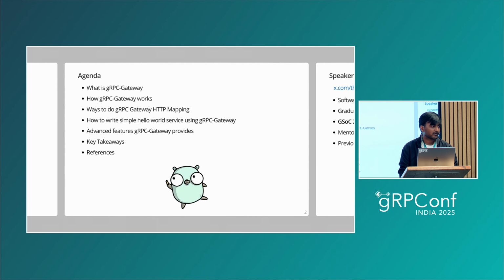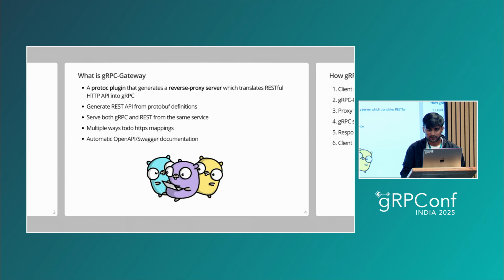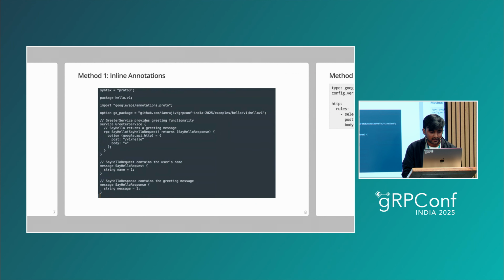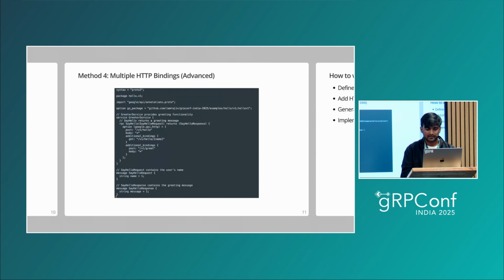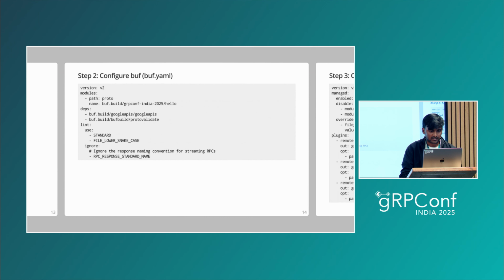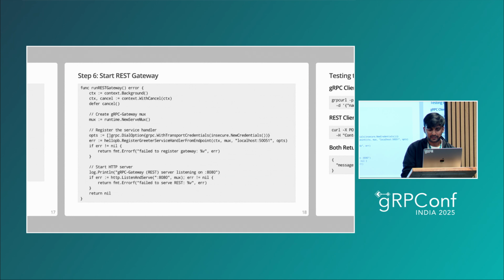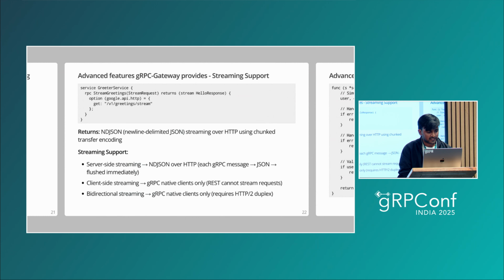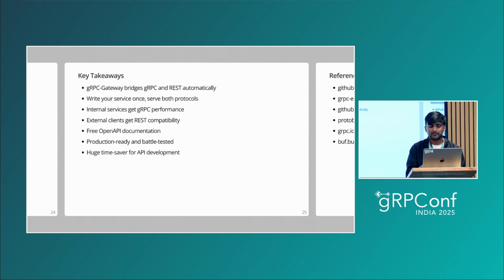Writing RESTful APIs Using gRPC-Gateway - Rajiv Ranjan Singh, A.P. Moller - Maersk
gRPC is fast, but many apps still use REST. What if you need to support both? This talk introduces gRPC-Gateway, a tool that lets you run a gRPC service and automatically provide a RESTful API for it.

First, we'll quickly compare gRPC and REST to see the pros and cons of each. Then, I'll explain what gRPC-Gateway is and how it works.

The main part of the session will be a live demo. I'll create a simple "Hello World" gRPC service and then use gRPC-Gateway to make it available as a REST API. You will learn how to expose your gRPC services to REST clients easily, without writing a separate web server.